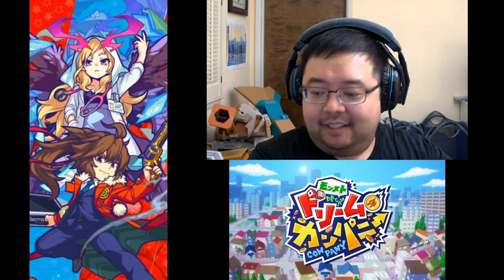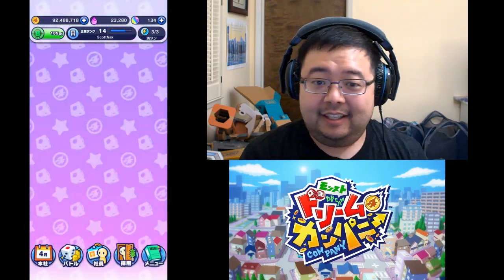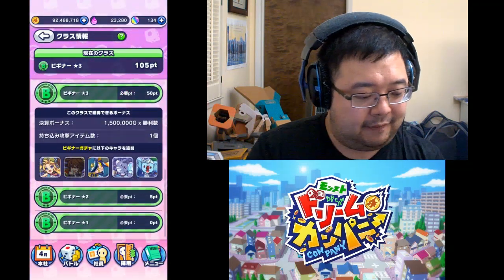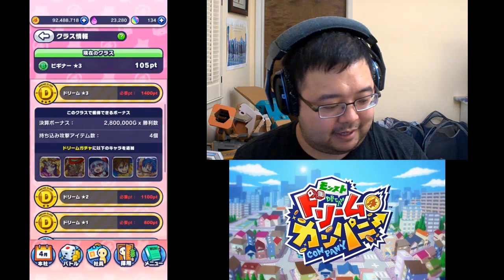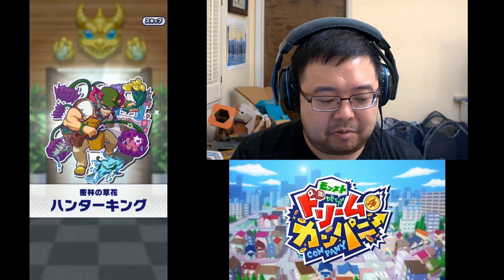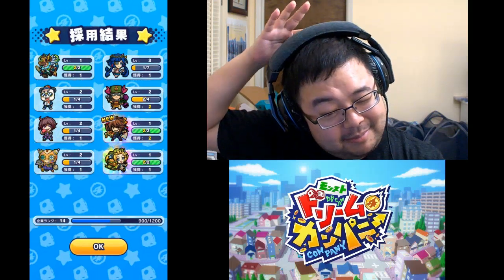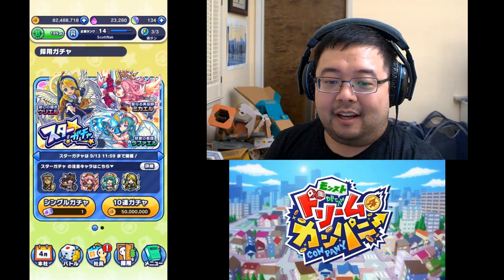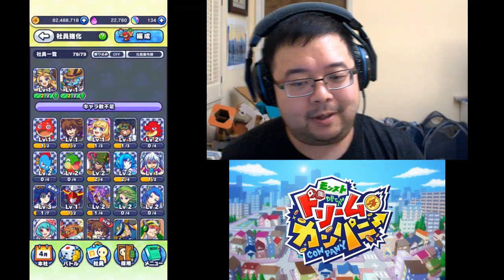[Monpany] The Basics of Monpany...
Well. A new game came out from MIXI. After finally getting used to it, it's time to do a quick run thru of all the bits and pieces of the game.

Today we'll go over thru as much as possible BESIDES the monsters & actual board-game play.
We'll do that tomorrow.